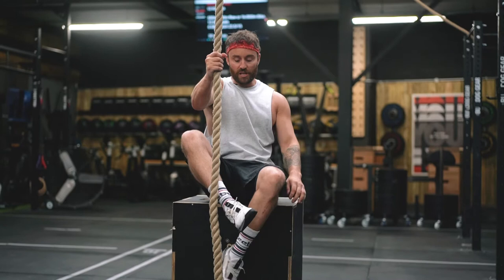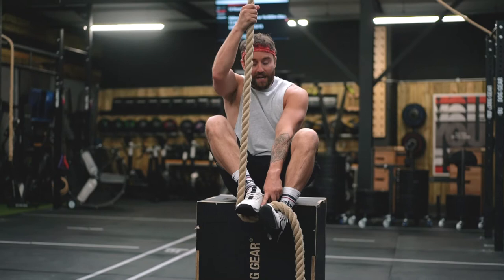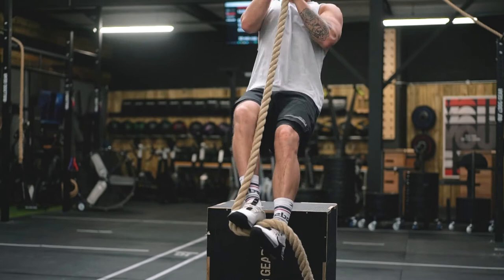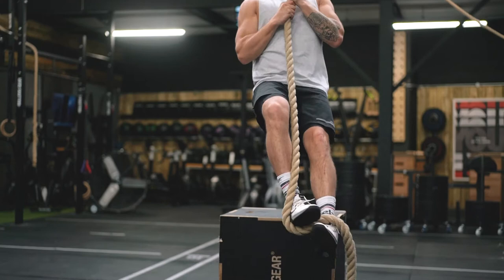Learning the J-Hook Rope Climb in 60 Seconds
Always wanted to be able to climb a rope? If you haven't quite got to the point of doing legless climbs yet, you're going to want to learn the J-Hook to get the legs involved.

Learn how to use the J-hook correctly, and you'll be flying up the rope in no time.